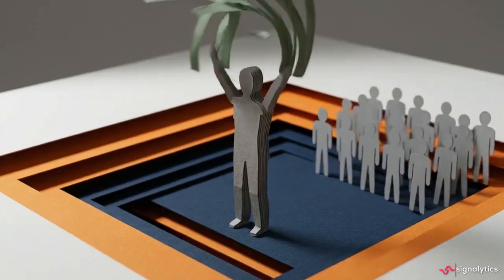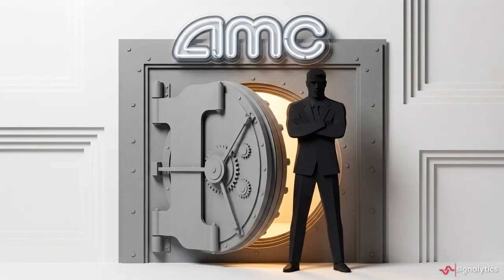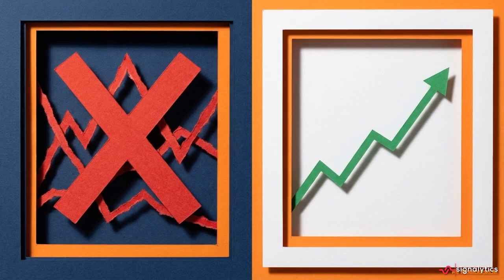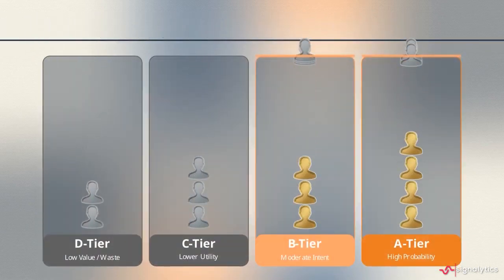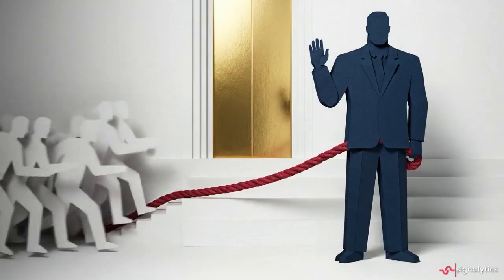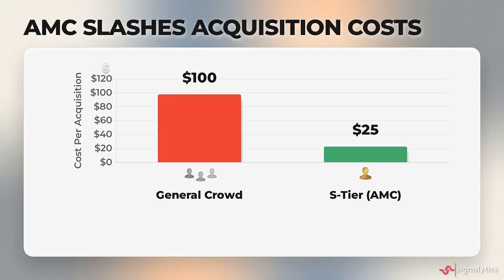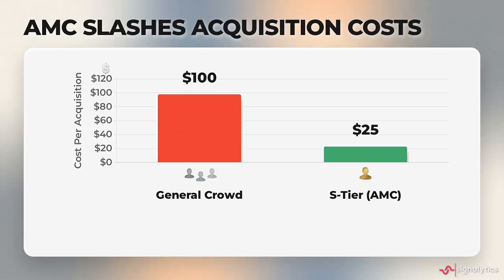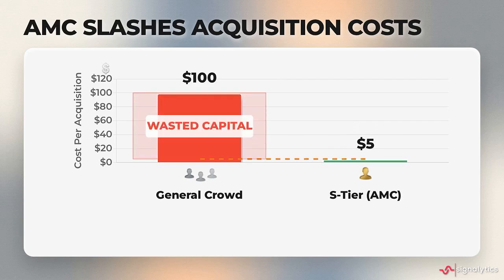The Amazon Ad Strategy That Filters Out Wasted Spend (Most Sellers Skip This)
AMC is the most powerful tool on Amazon.

And 95% of sellers aren't using it.

Not because it's hard to access.

Because they don't know what to do with the data once they're in.

Here's the problem: AMC shows you everything — every touchpoint, every audience overlap, every buyer behavior signal across your entire funnel.

But without data gating, you're just staring at a vault you can't open.

The Bouncer Effect changes that.

Instead of broadcasting to everyone who might buy, you isolate the segments that already behave like buyers:
S-tier — repeat purchasers, highest LTV, brand loyalists. A-tier — high intent signals, close-to-convert, category shoppers.

You build a velvet rope around your spend. Every dollar goes only where the data says it belongs.

Your ad budget is a finite resource. AMC tells you exactly who deserves it.

The brands scaling past 7 figures aren't spending more. They're letting AMC act as the filter between their money and everyone who shouldn't see their ads.